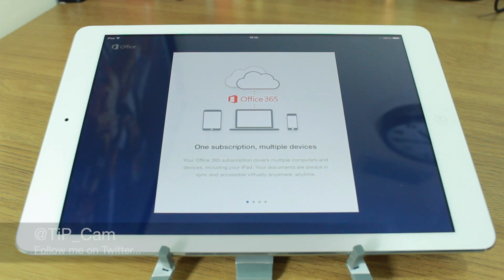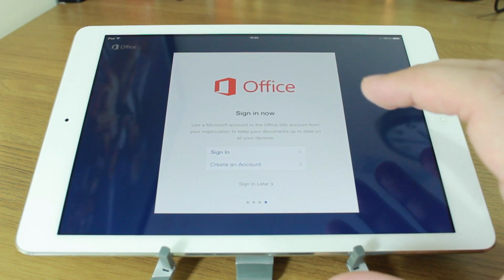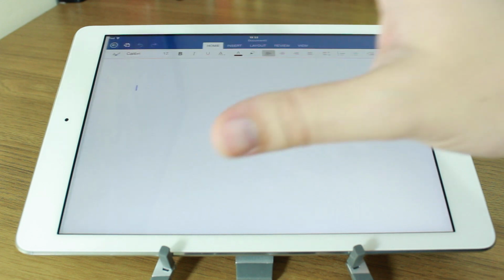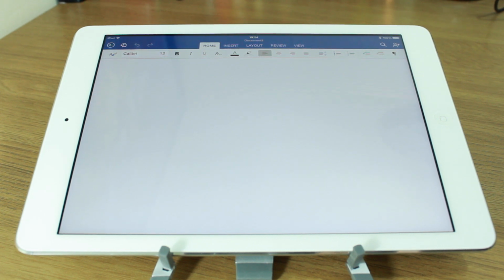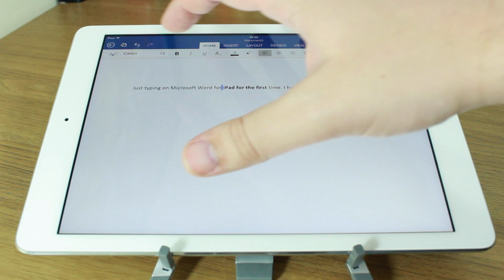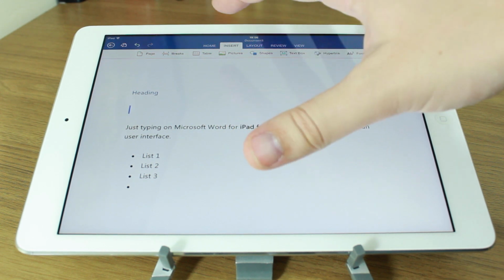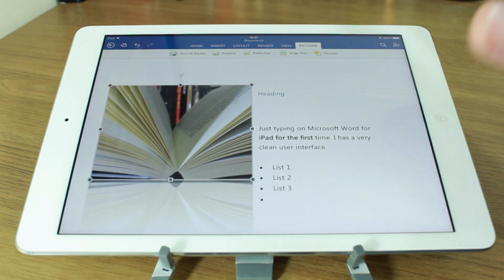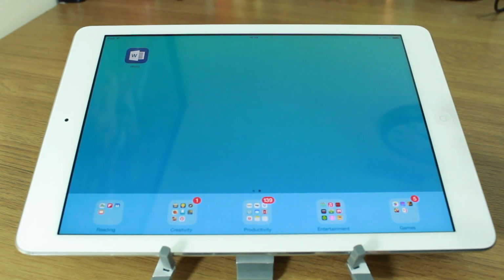Microsoft Word for iPad - First Look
Cam takes a first look at the official Microsoft Word app for iPad. It's just been announced and it's free to download. Office 365 subscription is needed to edit and create documents.